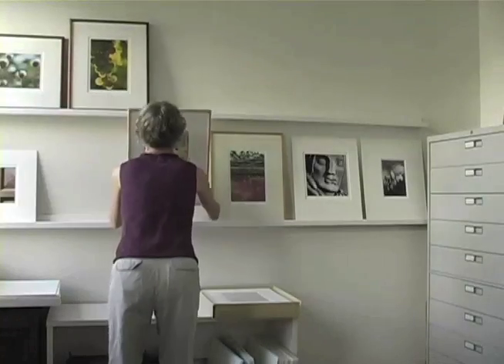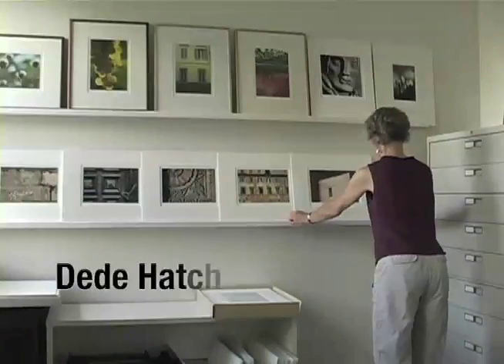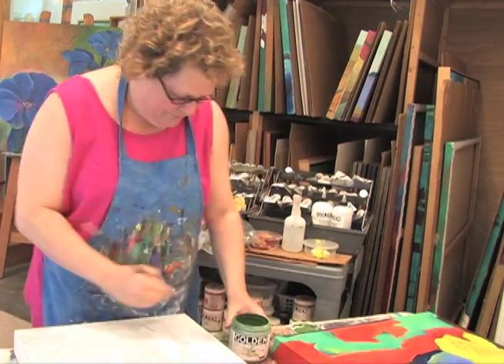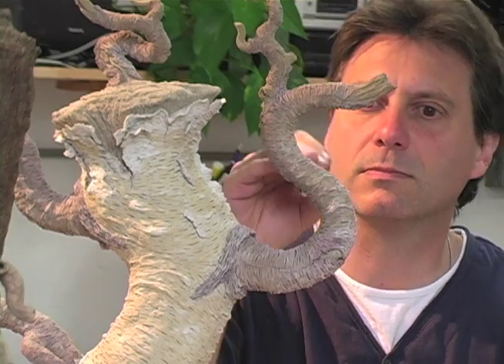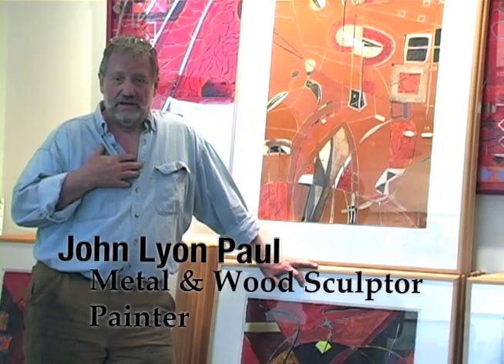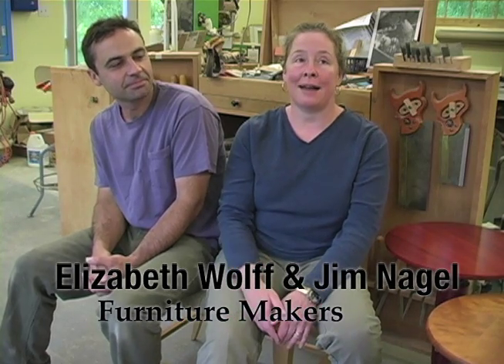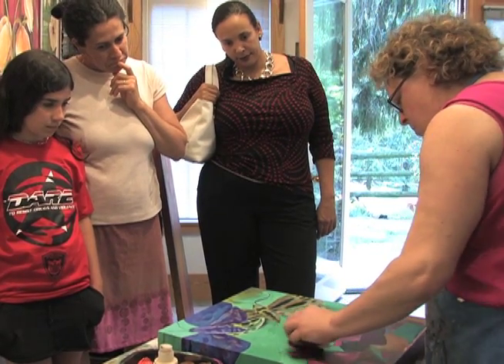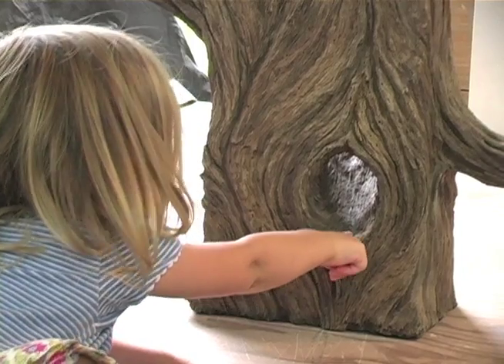Art Trail 2011.mov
The Greater Ithaca Art Trail in Tompkins County New York is a discovery trail of over 50 artists and their studios.  Open Studio Weekends are in October, but many of the artists welcome visitors by appointment.